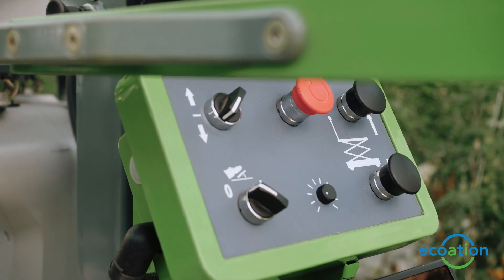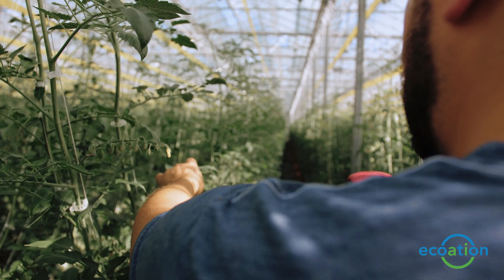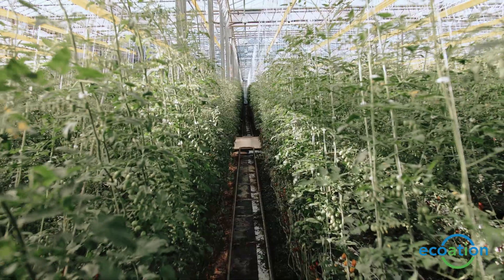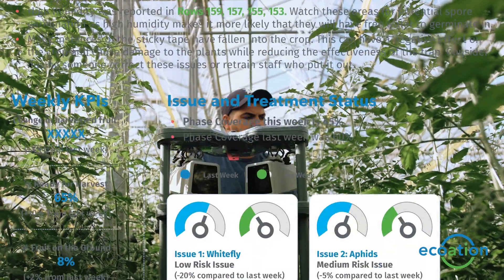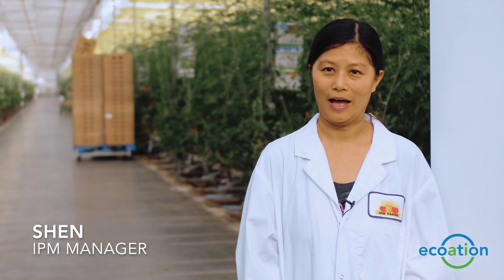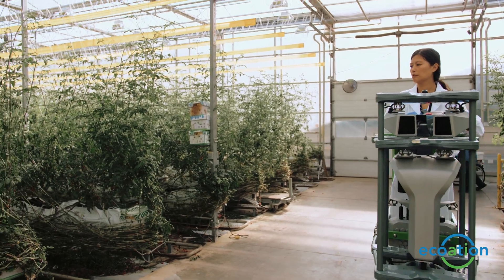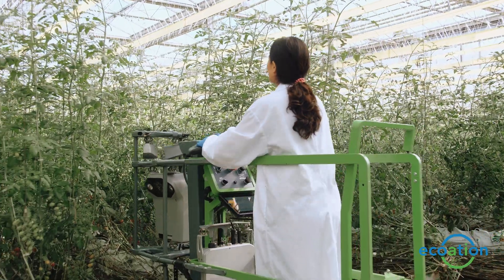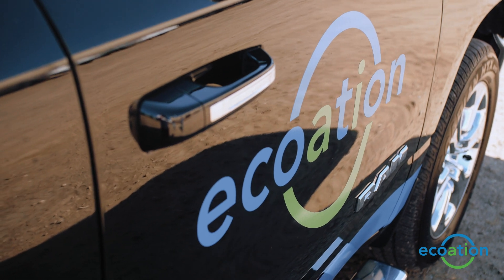Jem Farms testimony of Ecoation's Human Knowledge plus Machine Precision solution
Automated and Autonomous Data-Driven Crop Management & Grower Assistance

When someone buys a robot for the first time, you can say they must be curious about this new tech. When they come back and ask for the second one, you are clearly offering value and once they come and ask for the third one, you know that you are doing something right!